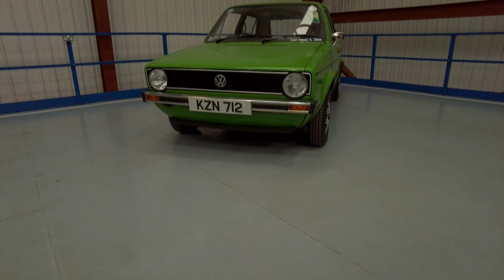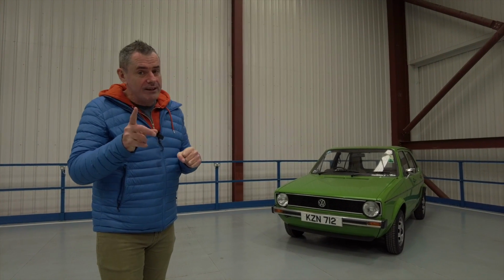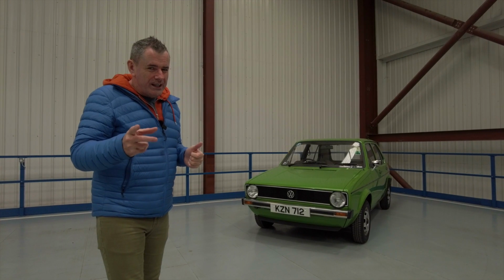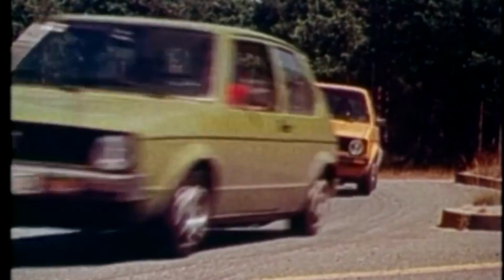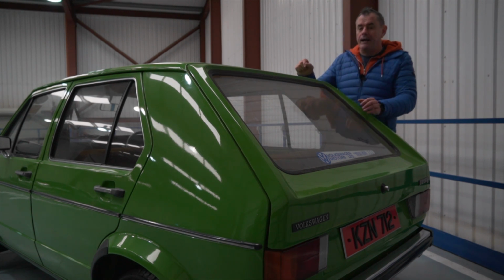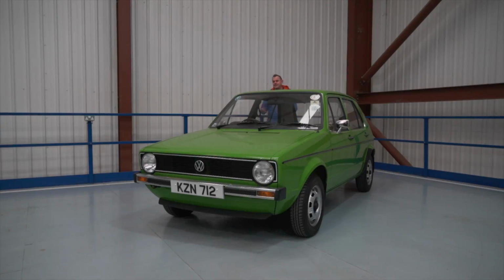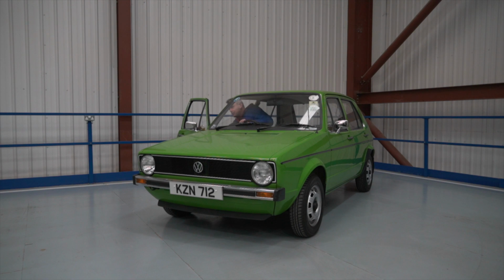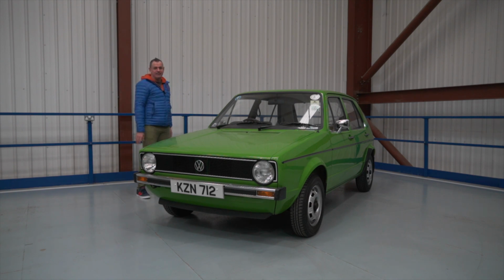Volkswagen Golf mark one goes up for auction!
It's been a long time since I've driven Kermit but my old friend is going on to a better life where it won't be sitting around waiting to be driven!  It's going up for a charity auction within the dealer network so that someone can buy it and (hopefully) love the old car.
1977 Mark 1 is still ready for action after some TLC. This is to be continued